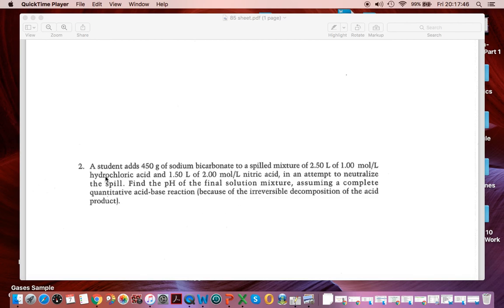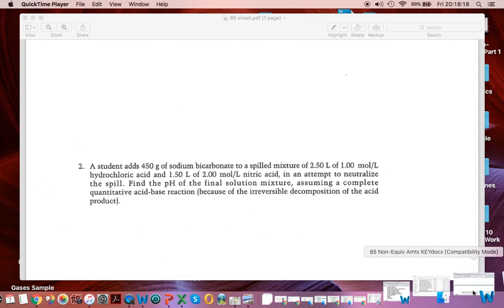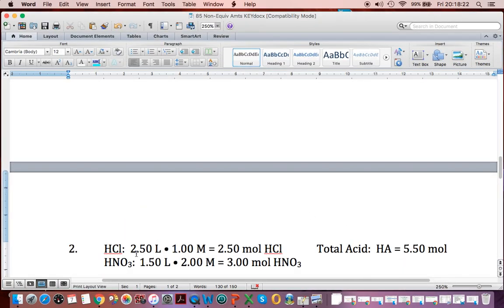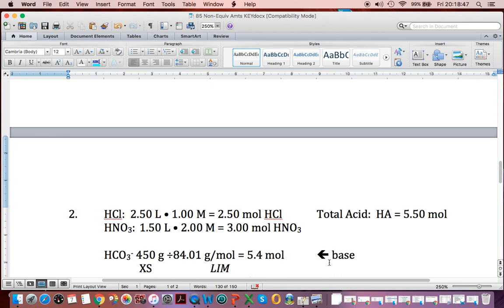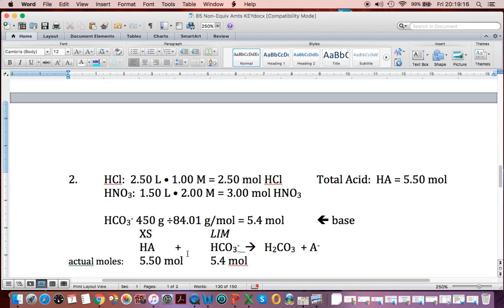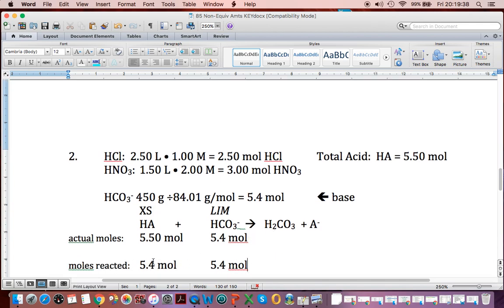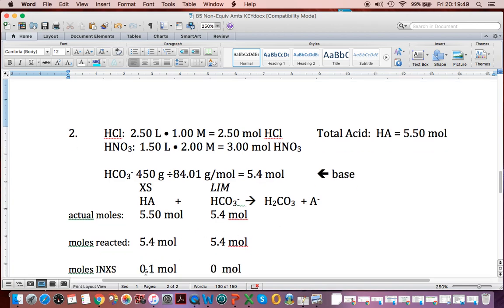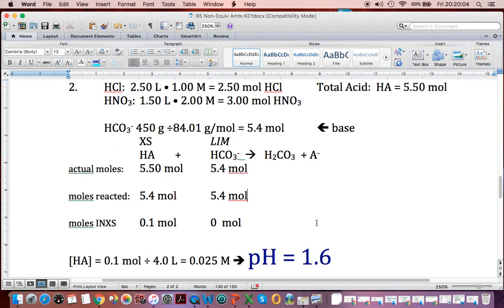85 Non Equivalent Amounts Part 2